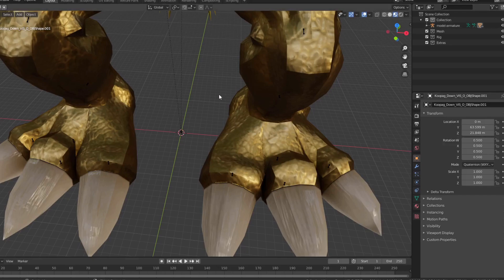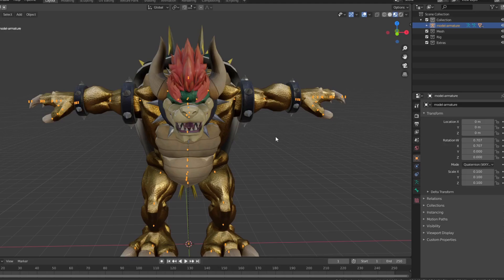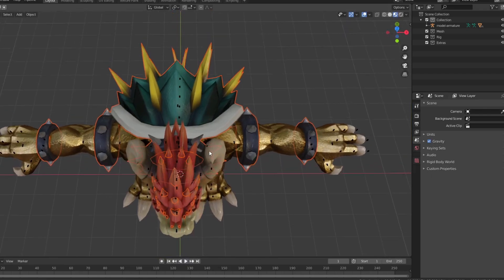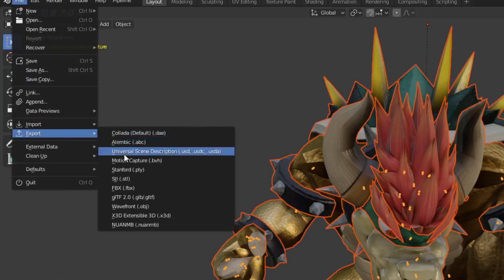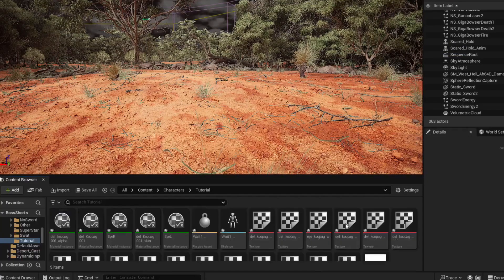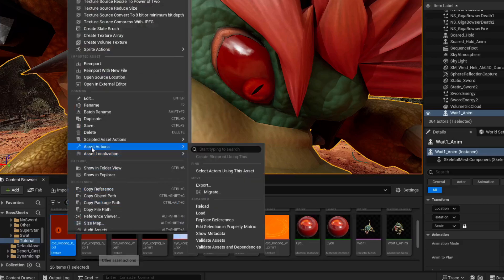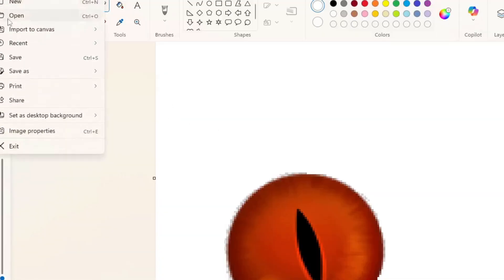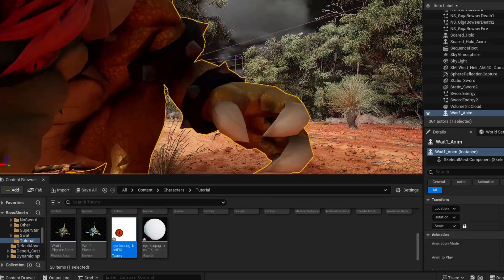How To Import Giga Bowser Into Unreal Engine 5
This is the Basic Setup to Importing Giga Bowser over from Blender to Unreal Engine 5

Chapters:
0:00 - Blender
1:53 - Unreal Engine
2:24 - Eye Fix